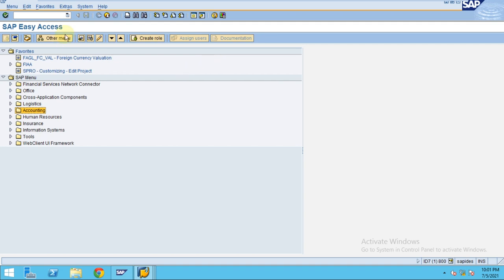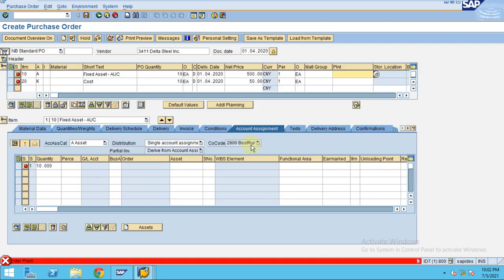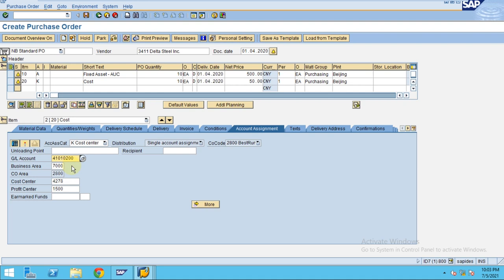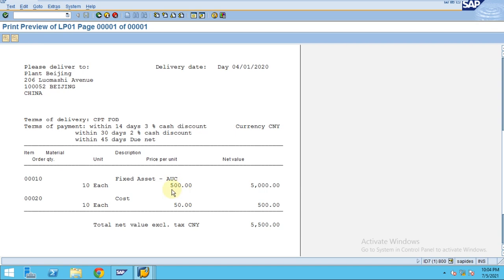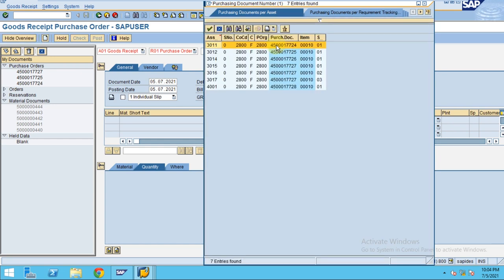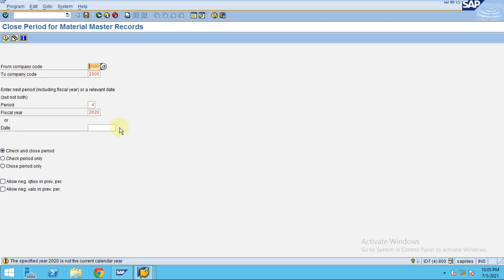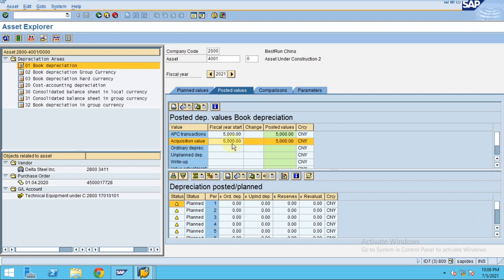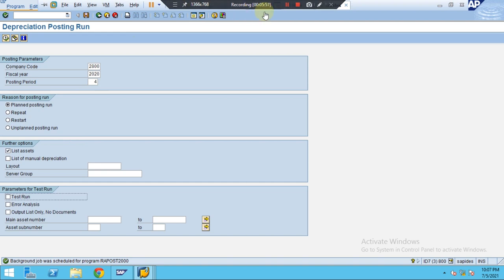Post Incoming Invoice for AUC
Post Incoming Invoice for Asset Under Construction